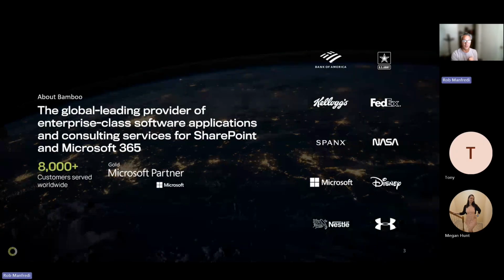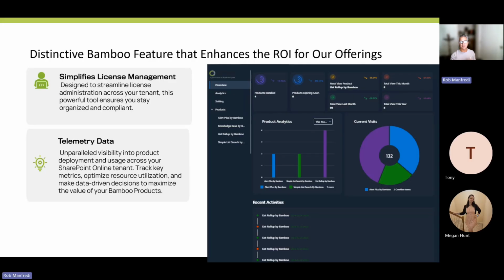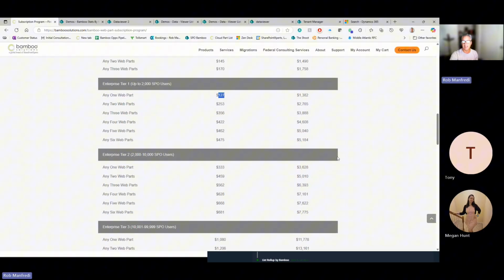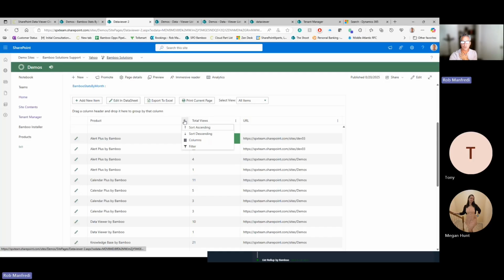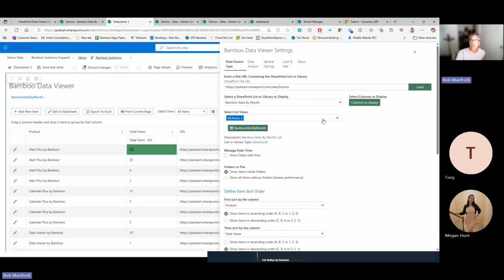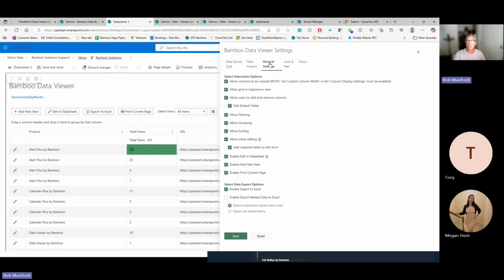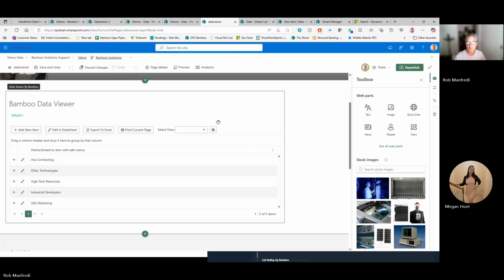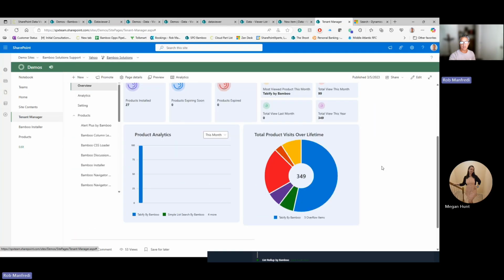Join Us for the New SharePoint Online Data Viewer Release – More Features, Faster Performance!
We’re excited to invite you to a special webinar showcasing the new release of Data Viewer by Bamboo – now faster, more powerful, and packed with exciting new features!

If you work with list data in Microsoft 365 or SharePoint, you’ll love how Data Viewer makes it easy to:

Group multiple related list items together
Sort, filter, and edit with ease
Move beyond flat lists to a richer, more visual experience
Pair with Simple Search or Advanced Search for the ultimate List Management bundle.

Don’t miss your chance to see how Data Viewer can transform your list management and boost your productivity!